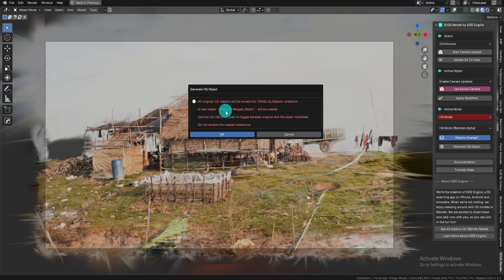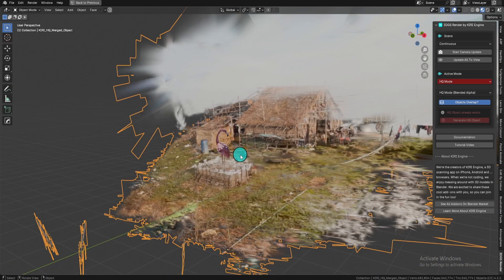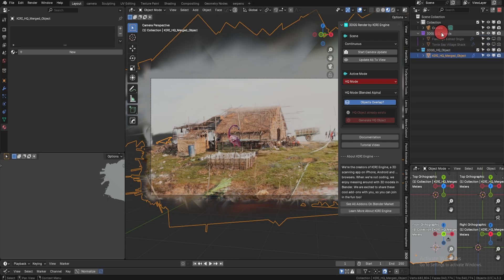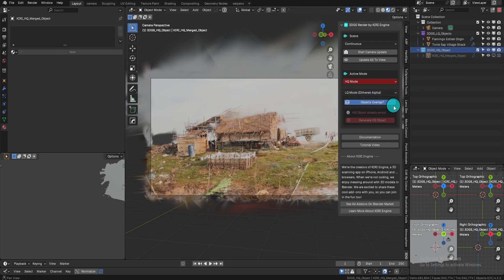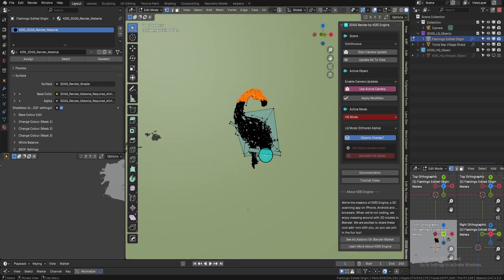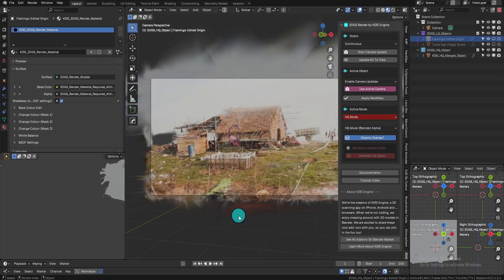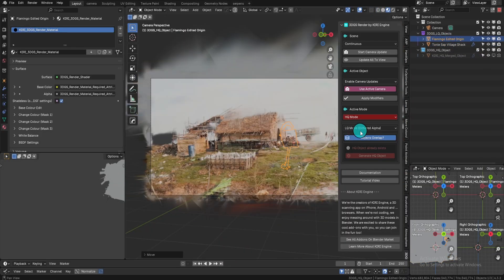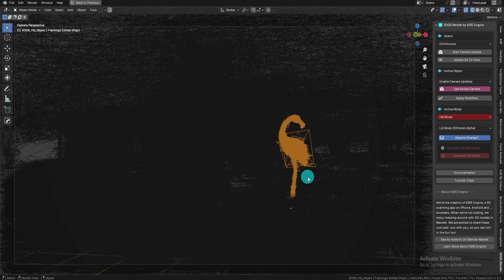Rendering Multiple 3DGS Objects In 1 Blender Scene - Free 3DGS Addon For Blender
This is an updated segment for the full 3DGS Render addon tutorial video.

When working with multiple 3DGS objects in a single Blender scene - you may want to use the 'Objects Overlap' button to achieve accurate depth blending.

Download the 3DGS Render Blender Addon V2 today.

About this channel:
We’re the creators of KIRI Engine, a 3D scanner app on iPhone, Android, and web browsers. When we’re not coding, we enjoy messing around with 3D models in Blender. We are excited to share these cool add-ons with you, so you can join in the fun too!